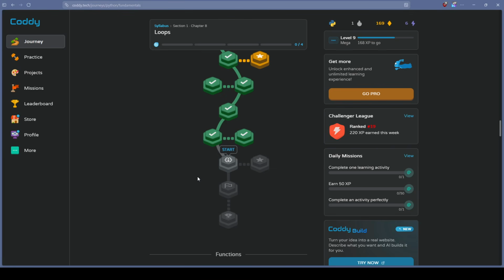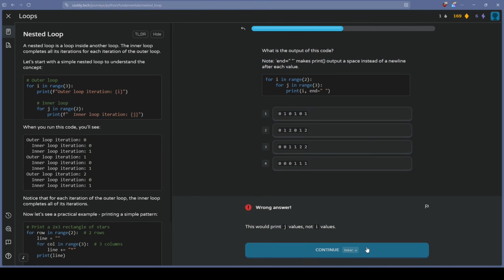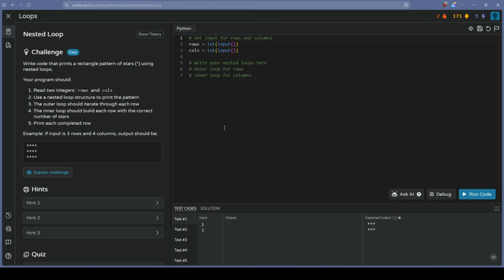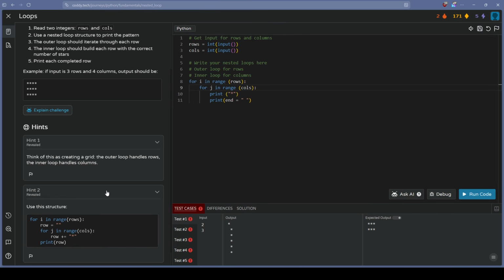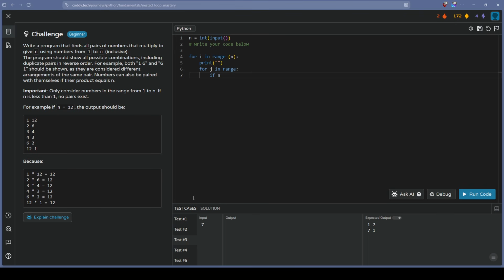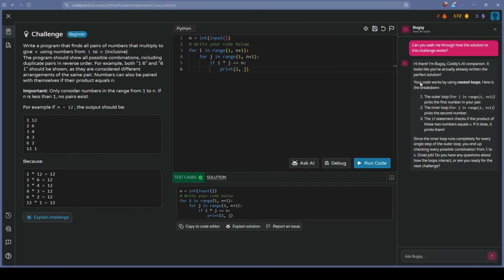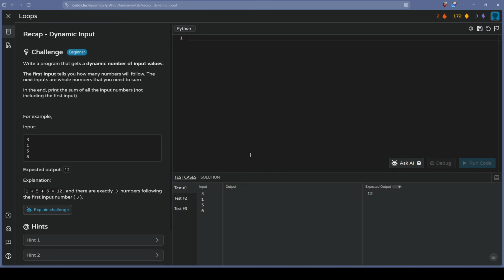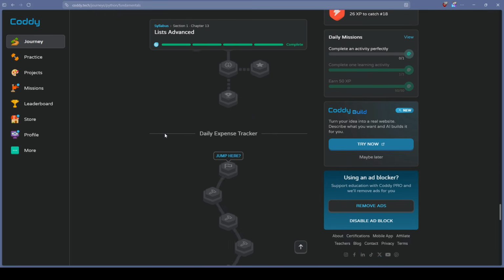Python (The Basics) 18/30